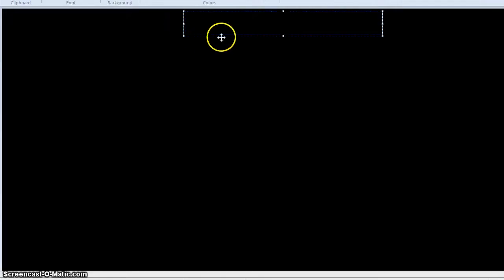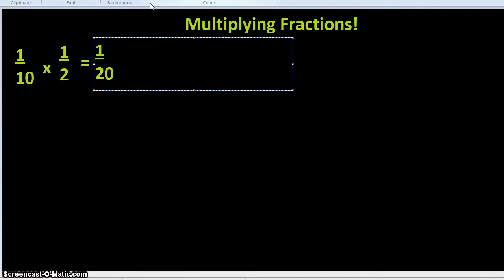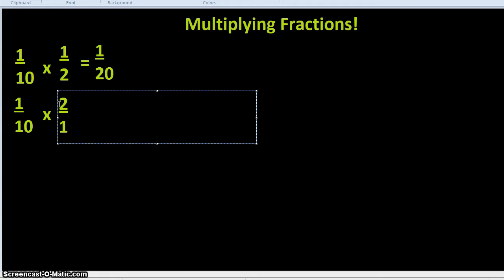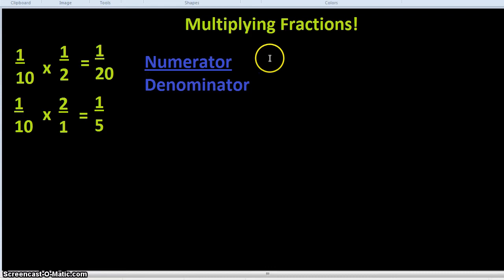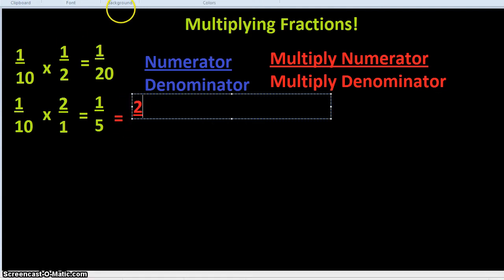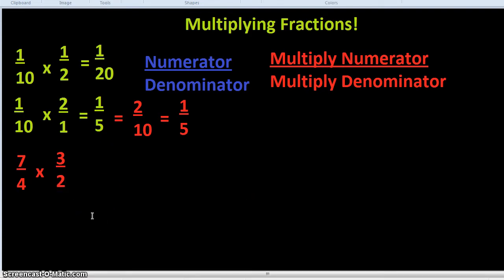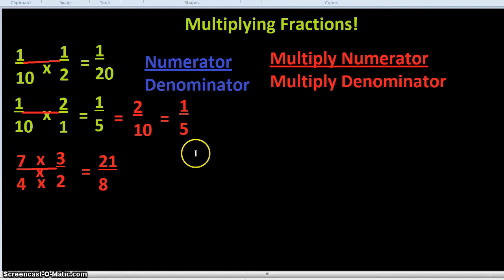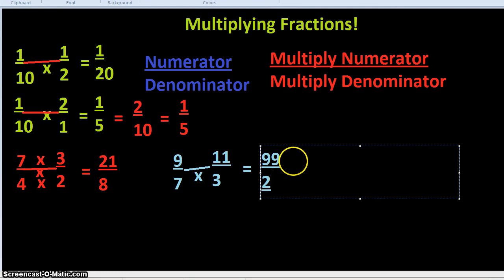GCSE: Multiplying Fractions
A good way of multiplying fractions.

Covering Page 1 of the CGP Mathematics Textbook.